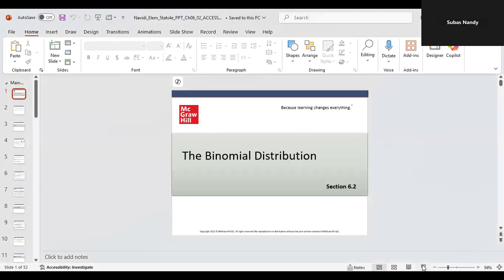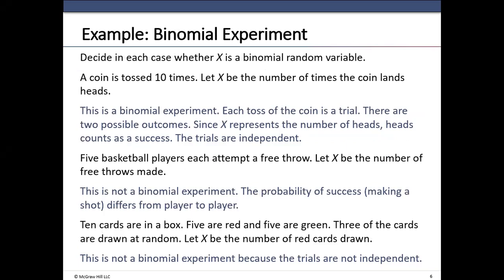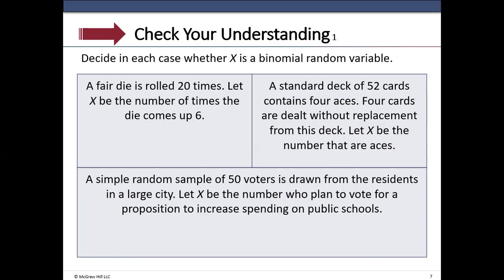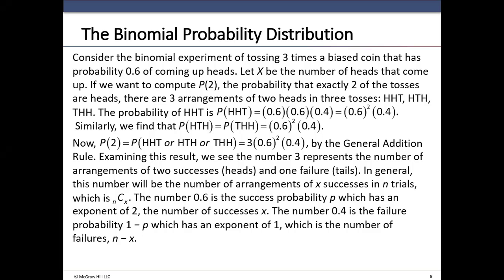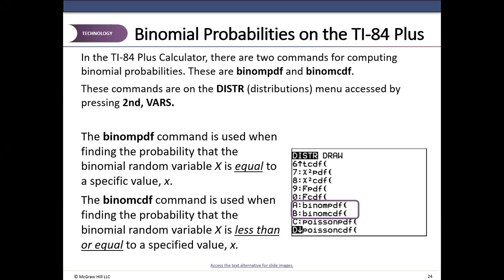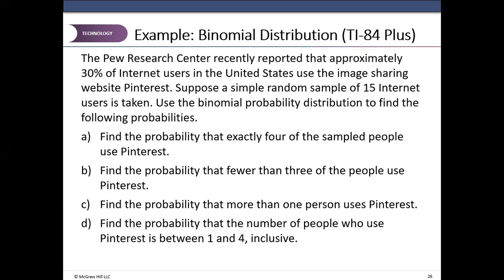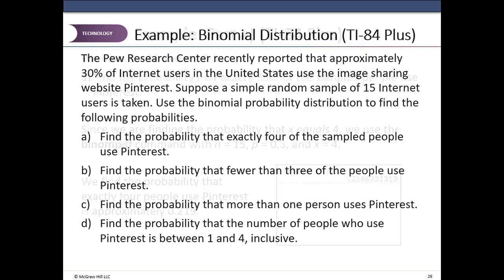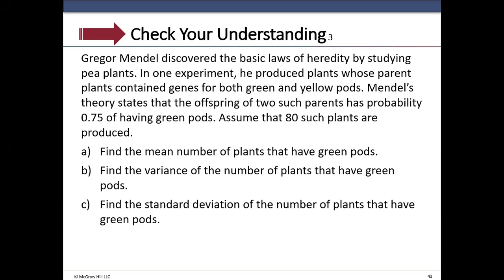binomial_distribution binomialdistribution subscribe